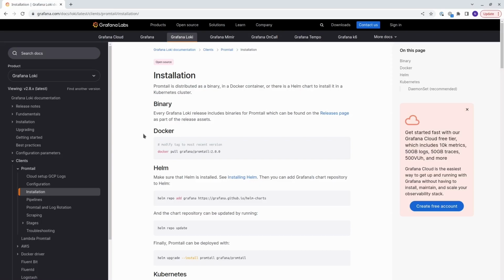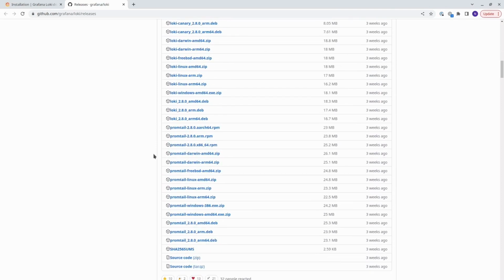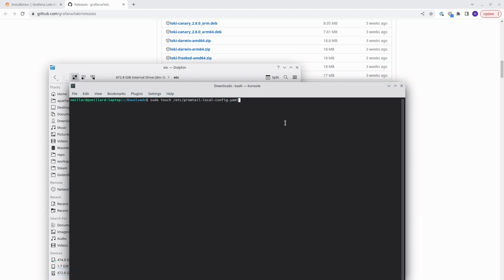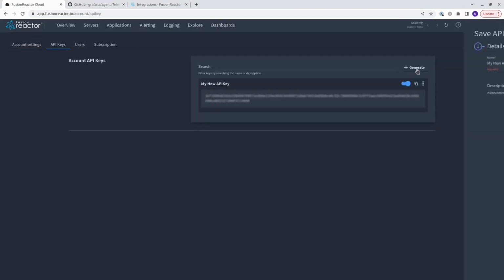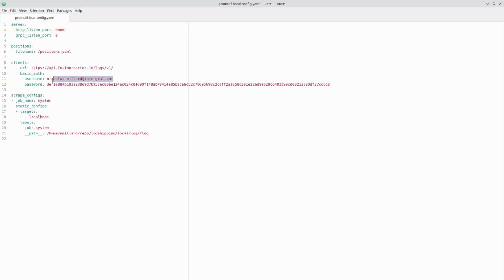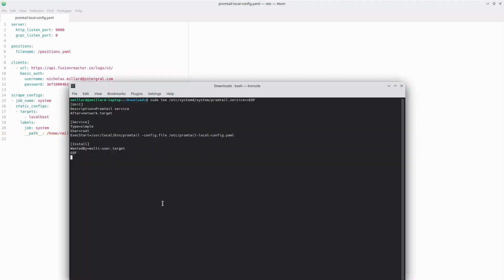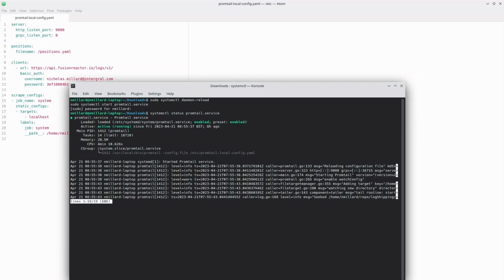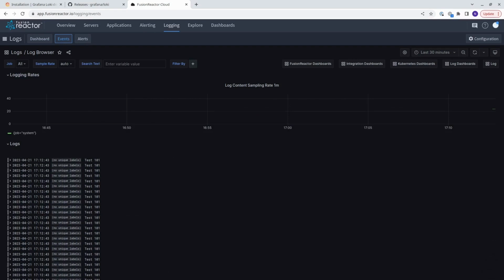Ingest logs into FusionReactor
Log Shipping Local

In this video I will be setting up Log Shipping so that it can be used to ingest logs into the FusionReactor Cloud. Using a logging agent you can send additional logs hosted on your servers themselves with only minor configuration.

It only takes a few minutes and will give you additional insight into your product and the logs it produces, so you can quickly investigate and pinpoint issues.

You can ingest logs from sources including but not limited to Nginx, IIS, Docker, databases, or any other service using a logging agent such as Promtail, Logback or Log4j.

For my example I will be using a log stored locally on Linux, and Promtail. You can skip these initial installation steps if you already have Promtail installed.

There you will find instructions for installing based on your setup, I will be installing Promtail locally on Linux, so on the Releases page I downloaded promtail-linux-amd64.zip.

Now I will need to unzip Promtail and move the file to /usr/local/bin.

Promtail required a YAML configuration file, in the /etc directory by default. Create the file, and then open the file in a text editor.

You will need to add the required content to this Yaml file. Be careful here as the YAML syntax is very sensitive.

You will need to replace the credentials under Clients with your API key to authenticate with our ingest endpoints. To generate a new API key, go to your account settings in Fusion Reactor Cloud. Click on API keys, then Generate to create a new key.

Copy this key and paste it under credentials.

Now that the API key has been created, we can carry on with our logging agent implementation.

Replace username with your FusionReactor username, and your password with the API key.

Under __path__, replace the filepath with the location of your log file. Wildcards are acceptable here, for example, *.log will scrape all files with the .log extension, or you can use the exact filename if preferred.

We will now create a Linux service for Promtail to run and scrape the logs at the location specified. This allows us to start and run Promtail locally, and it will use the YAML configuration file we have created. If you have stored your config file elsewhere or renamed it, you can change the filepath in this command.

Now we can reload and start our Promtail service.

You can confirm that the service is running by running the status command.

Promtail is now up and running, and will scrape the log folder we specified in our config file. To demonstrate this, I can edit this empty log file and add a few lines.

Now if we navigate to FusionReactor Cloud, click on Logging, then Events, we can see that the lines we’ve just added are being scraped by Promtail and sent to the cloud.

So, as you can see, Log Shipping is a powerful tool to pull logs from your servers, and this is just one example of the many implementations to use Log Shipping with FusionReactor.